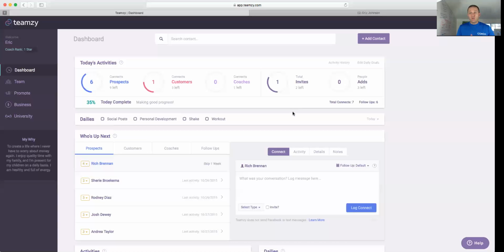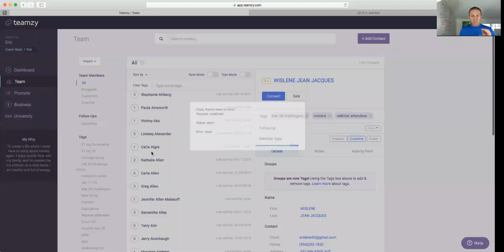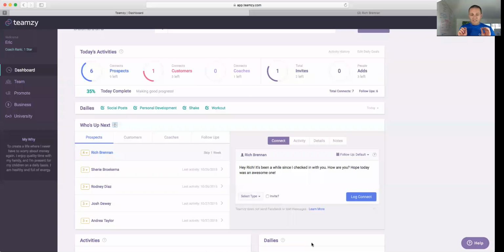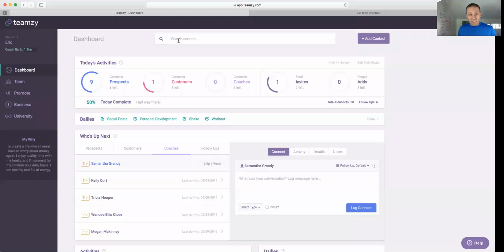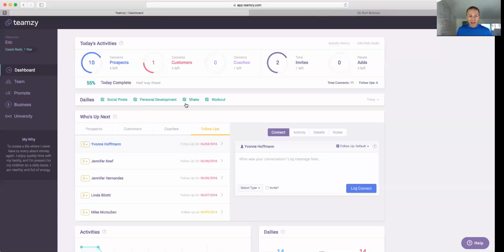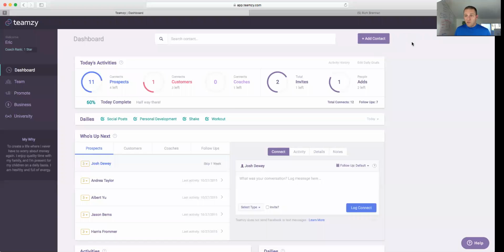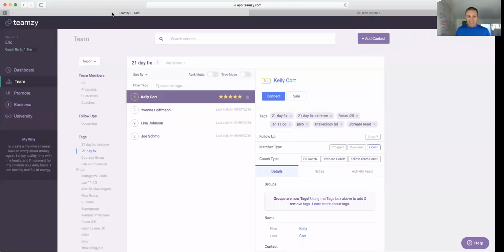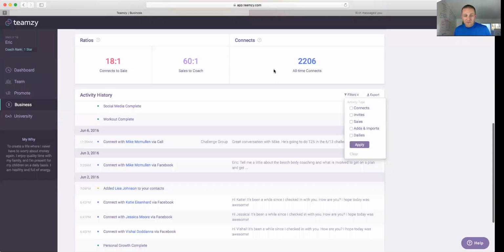Teamzy Webinar 6-8-16 How to Have Your Best Power Hour Ever!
For current or potential Teamzy users, this training will show you the most efficient workflows to absolutely kill your power hour (in a good way) and how to follow up like a pro.